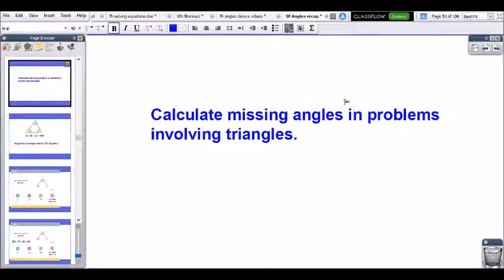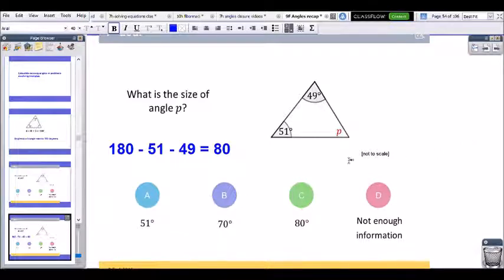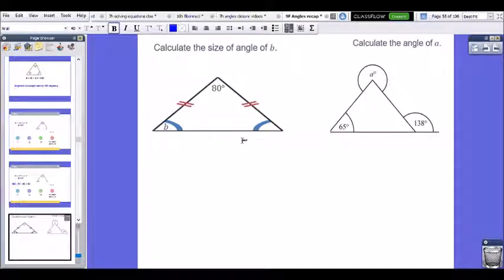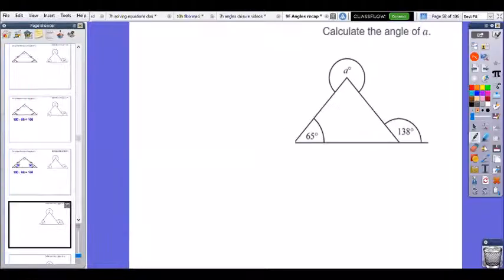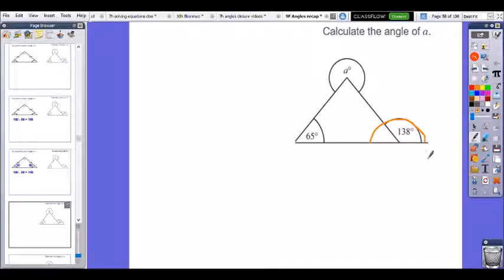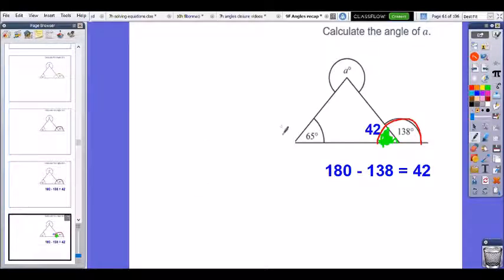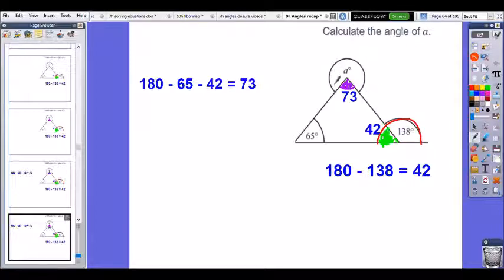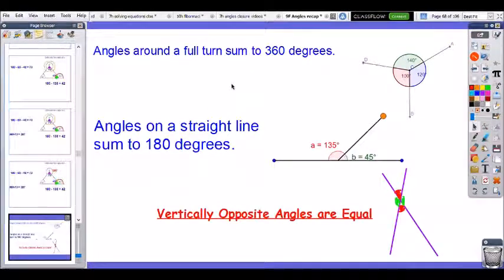Angles in Triangles: 9F Lesson 2